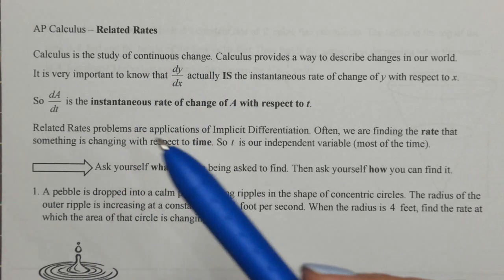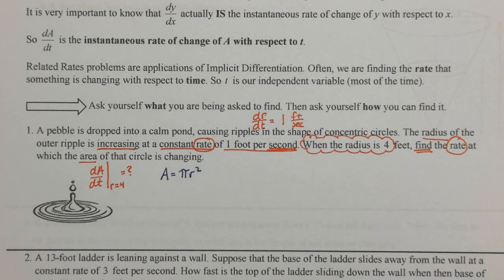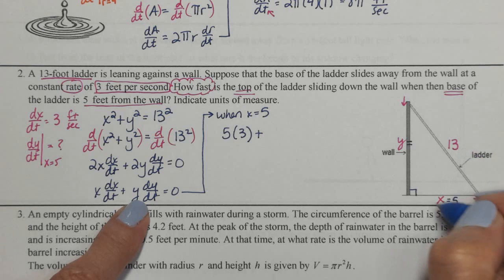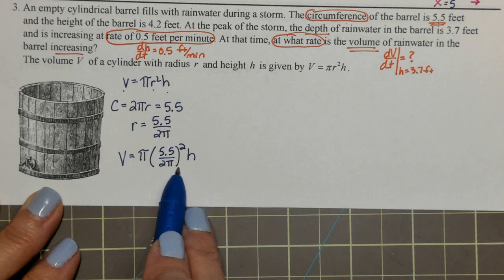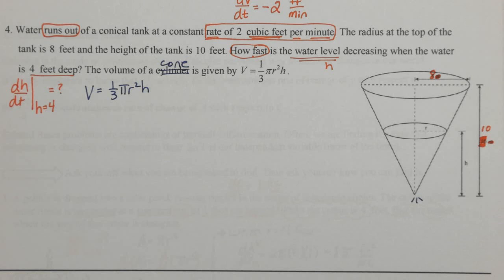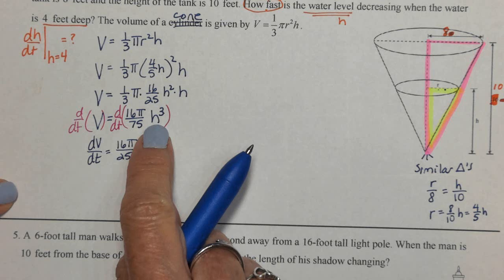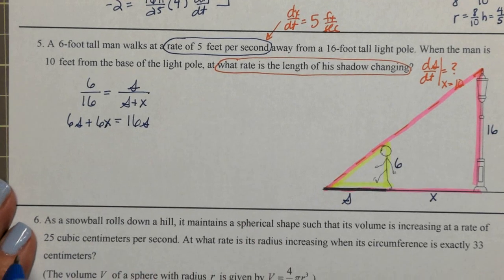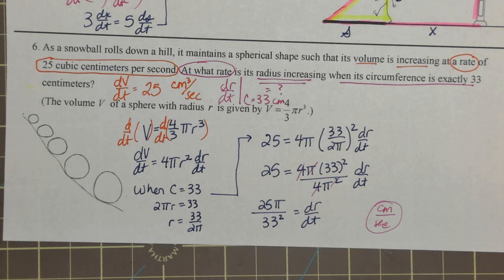BC Unit 2 Notes 4 Related Rates